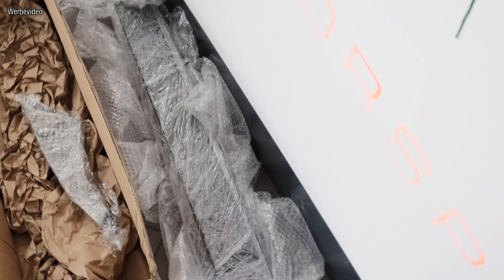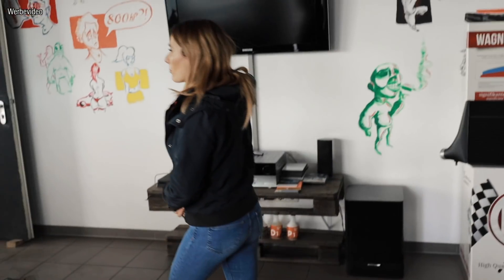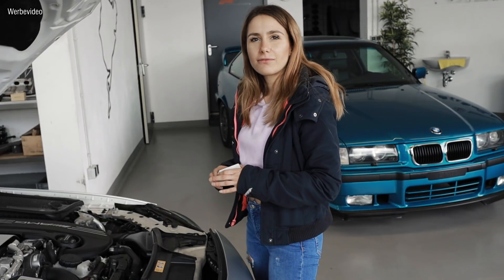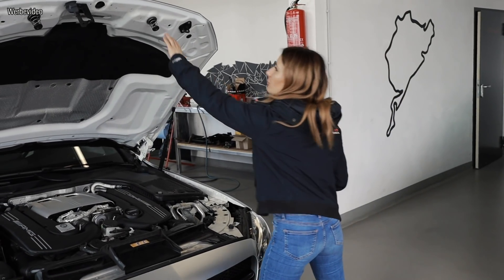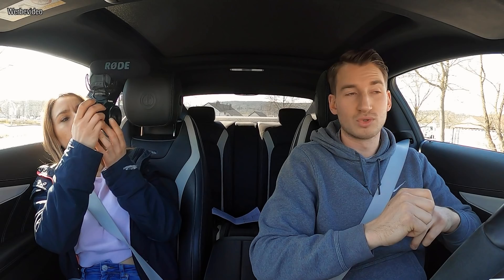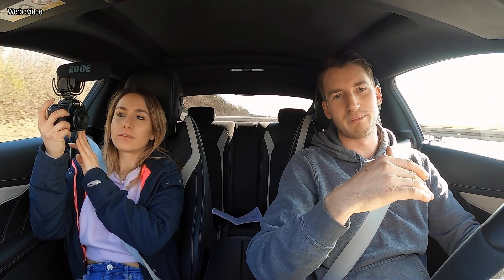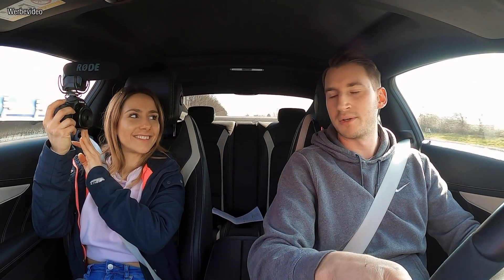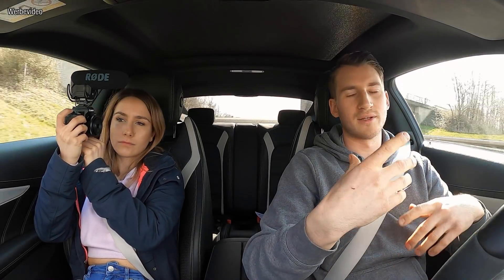C63s Zeiten Messen | Mercedes C63s c205 AMG | Gruma | Lisa Yasmin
[Werbevideo]

Bevor unser Projekt losgeht, wollten wir schauen was der C63s jetzt auf die Straße bringt und dann messen wir nochmal nachdem Umbau um zu schauen was es gebracht hat. Viel Spaß beim schauen.

unser Kamera-Equipment:

*Objektiv 1
*Objektiv 2